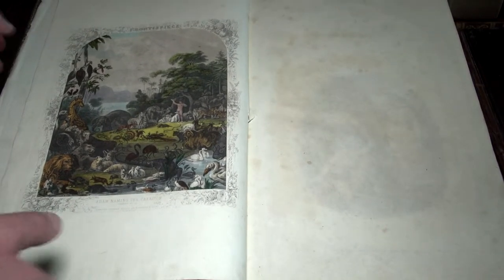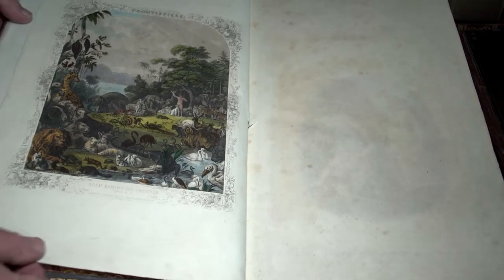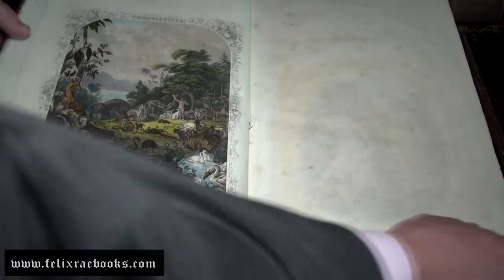Folio Bible with beautiful handcoloured plates.